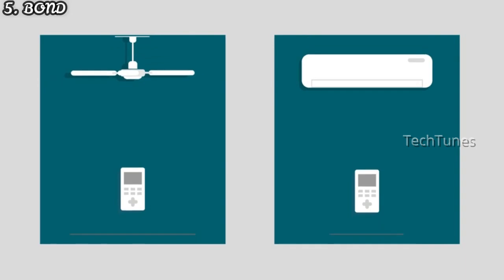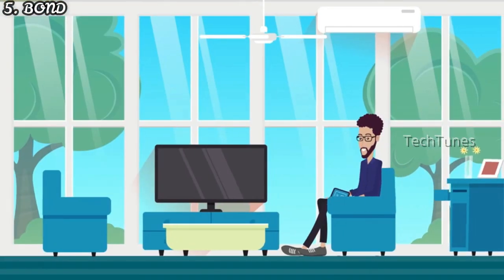Cool 5 New Inventions On Amazon 2019 You Can Buy.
Shop Amazon - Contract Cell Phones & Service Plans :

1. August Smart Lock

2. Portable Charger Jackery Bolt 6000 mAh

3. Amazon Fire 7 Tablet with Alexa

4. DJI Osmo Mobile 2

5. BOND | Smart Home Automation